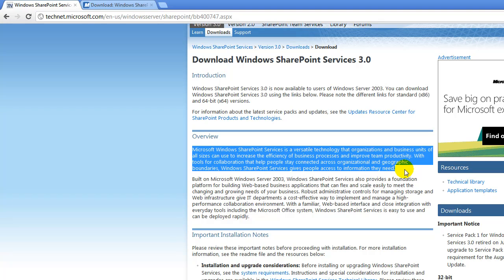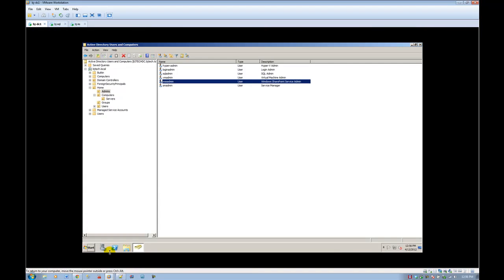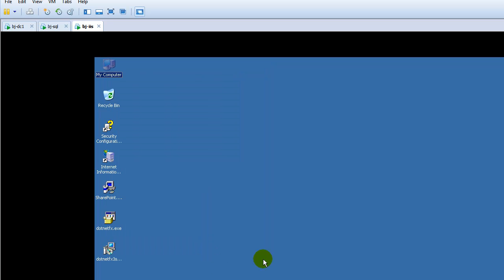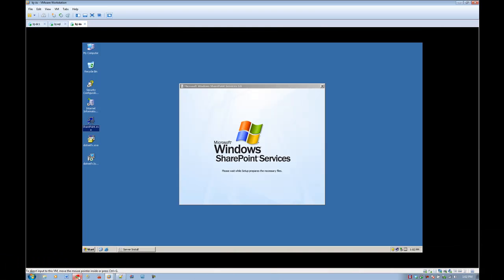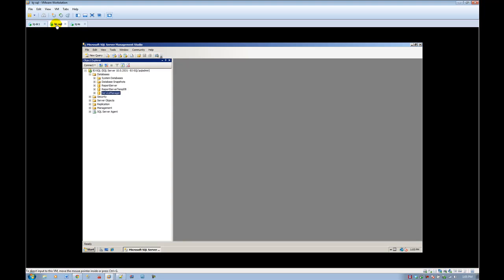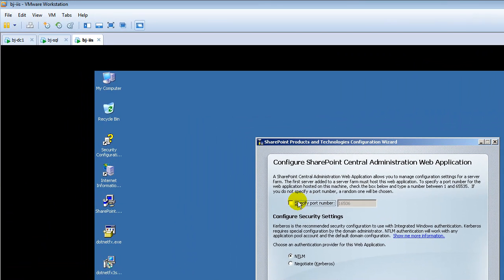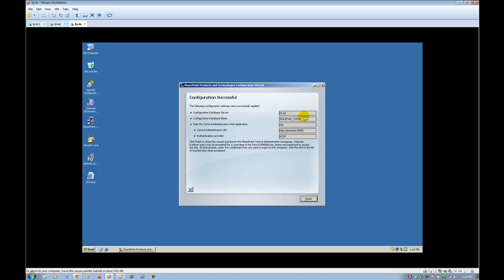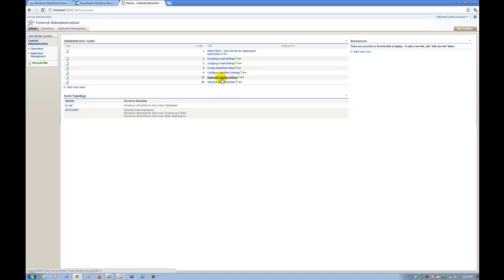Episode 6 - Windows SharePoint Services 3.0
Review on installing WSS (Windows SharePoint Services 3.0). Please check out my site at bjtechnews.wordpress.com and follow me at @bjtechnews. Also comment if you like the video.